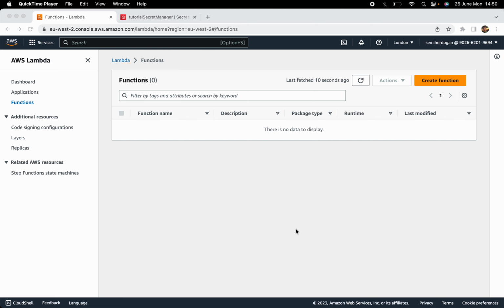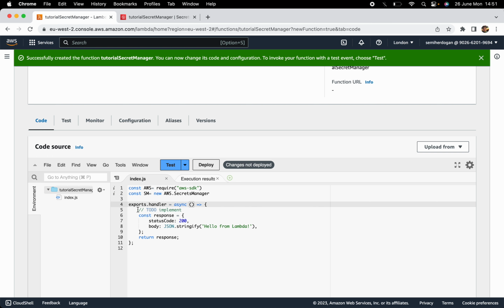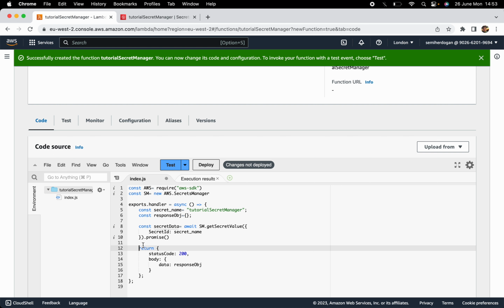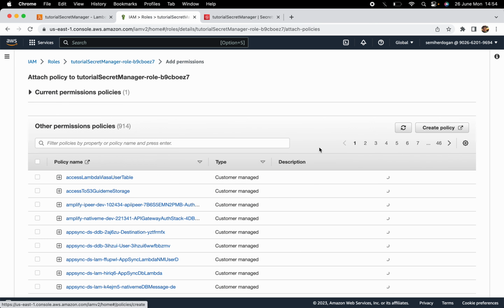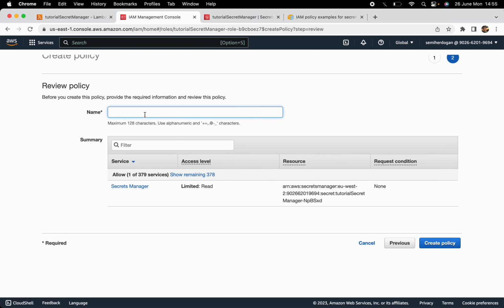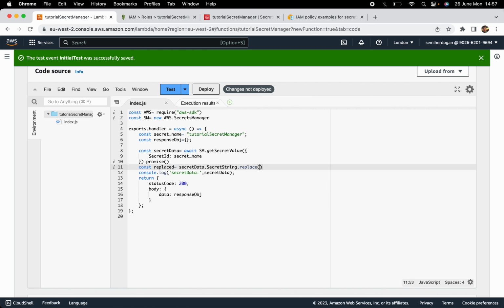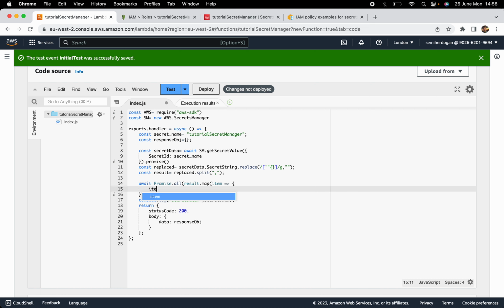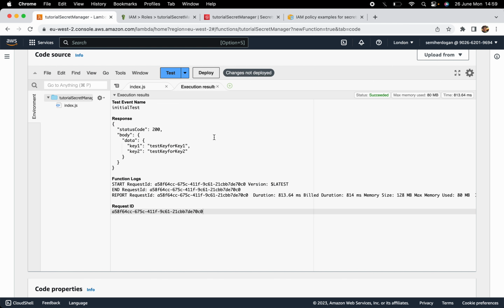AWS Lambda Function ( NodeJs ) to fetch keys from Secret Manager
You will learn how to fetch a AWS Secrets Manager key with a AWS Lambda Function as a second step of managing your keys on your web applications.
The steps will be ;
1. Storing keys on AWS Secrets Manager
2. Creating a AWS Lambda Function to fetch keys from Secret Manager

AWS SECRETS MANAGER | AWS LAMBDA | AWS API GATEWAY